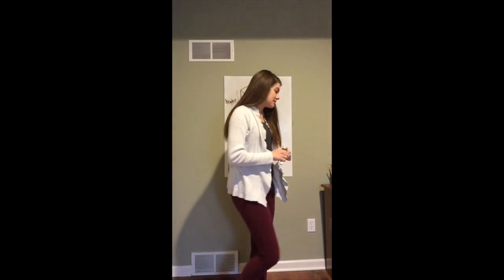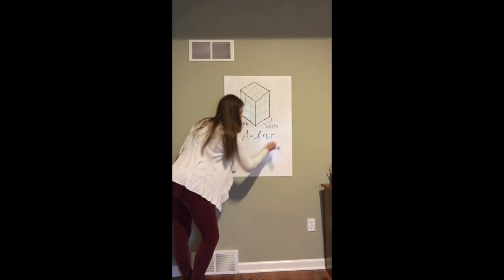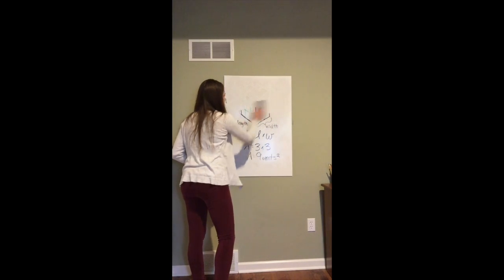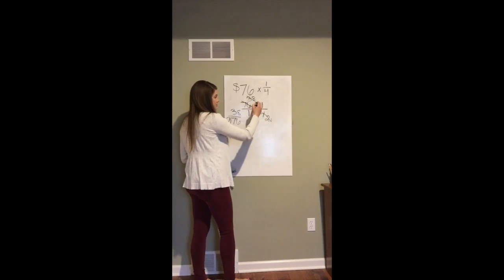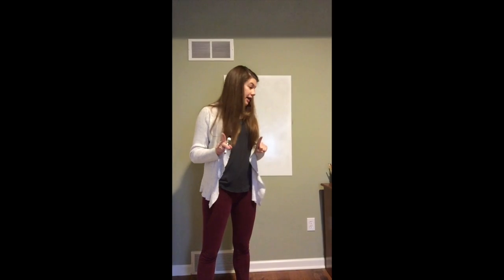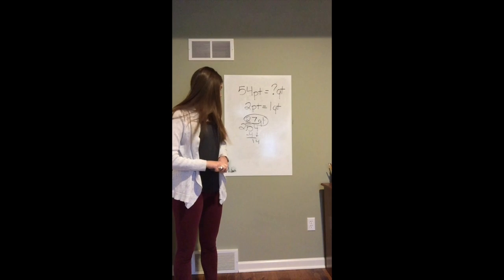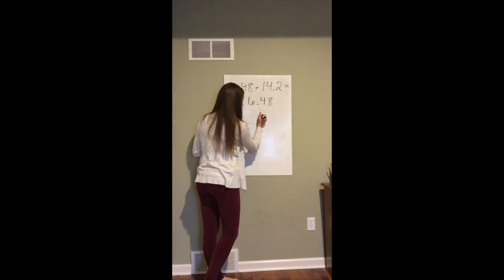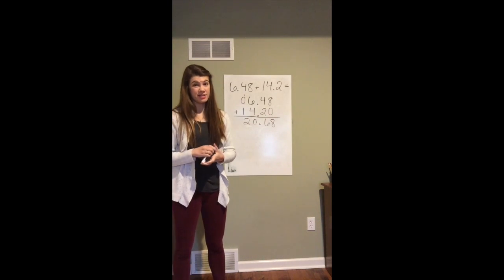Simple Solutions Lesson 99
Here is our lesson 99 review!